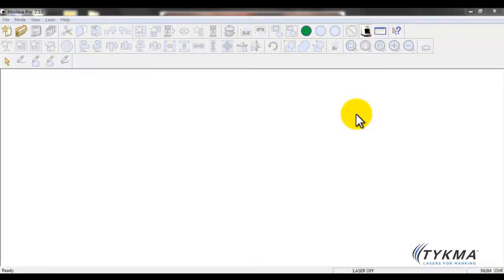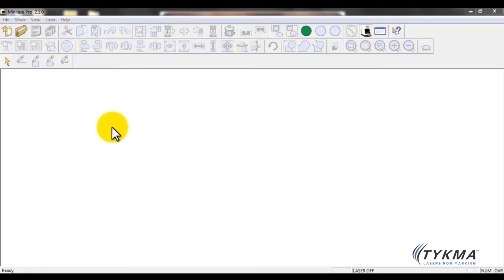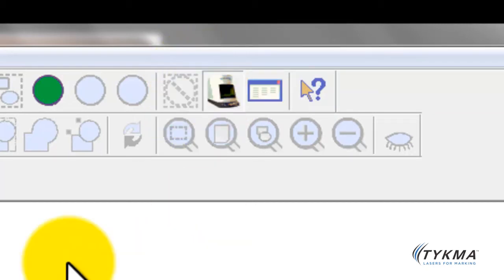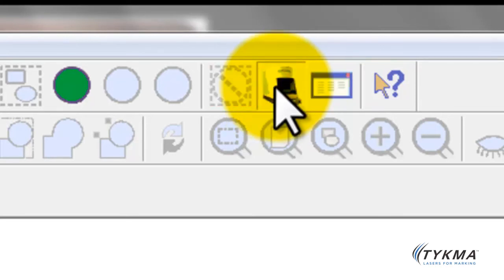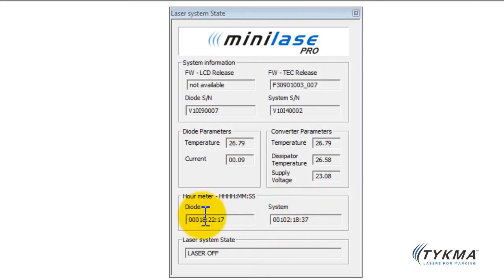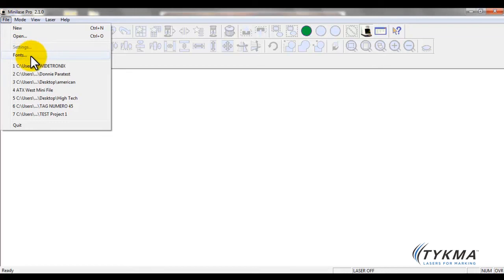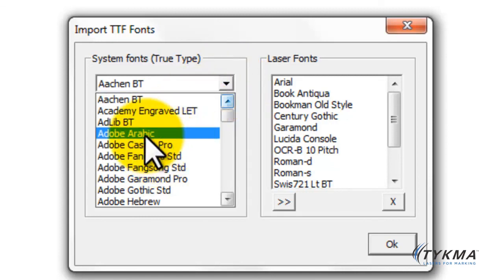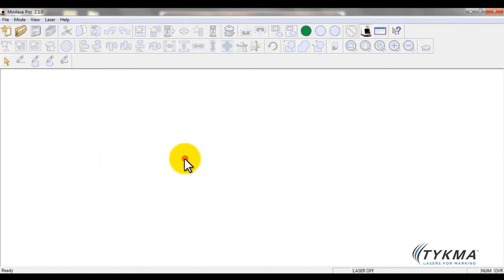TYKMA Minilase™ Pro Tutorial 1 - Basic Overview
TYKMA Minilase™ Pro Laser Marking Software for the Minilase™ Laser Marking Systems

Tutorial 1  |  Basic Overview

Provides an introductory overview to the Minilase™ Pro package including the overall environment, connection and system status and importation of fonts.

TYKMA  |  Lasers for Marking™